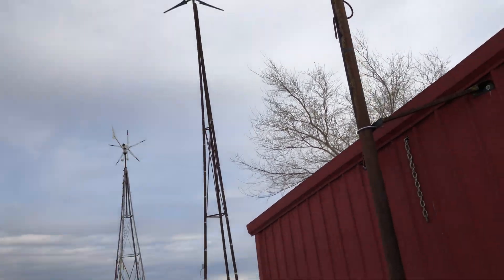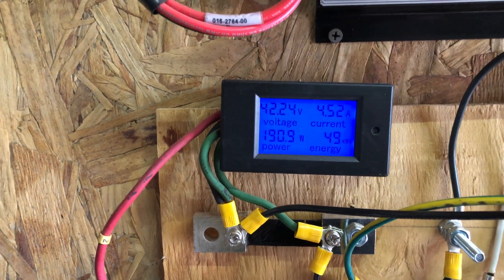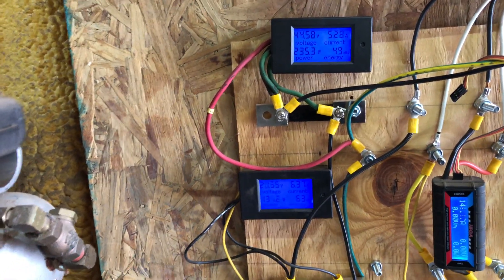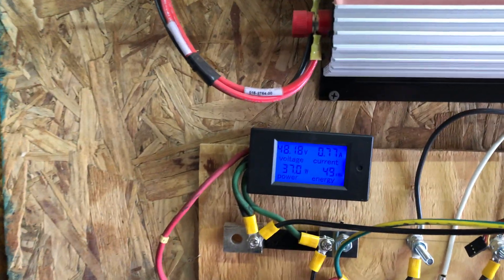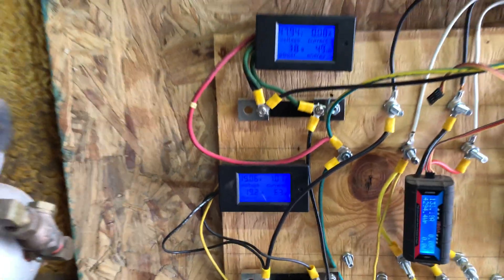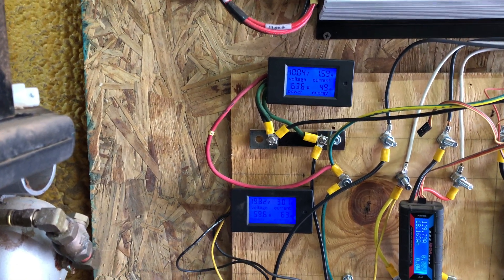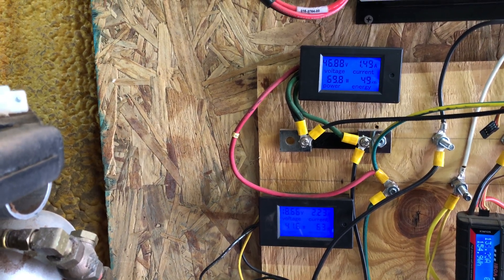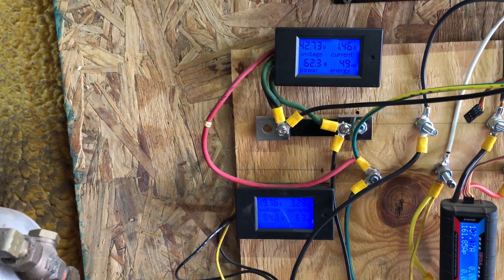iSta Breeze Heli 2.0 vs i1500: Week 6 update!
Week 6 of logging the total outputs from the Heli 2.0 and i1500 turbines!  Last week the Heli was at 37kwh and made a 15kwh jump! The i1500 was at 47kwh and made 16kwh in the same wind!